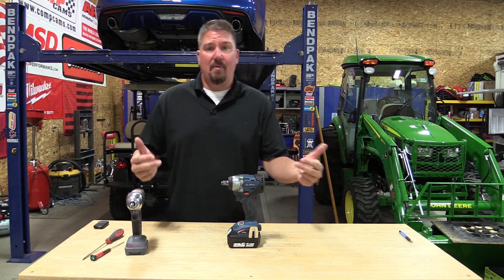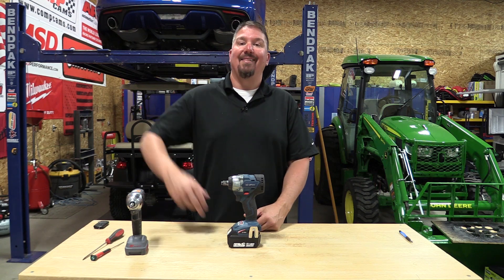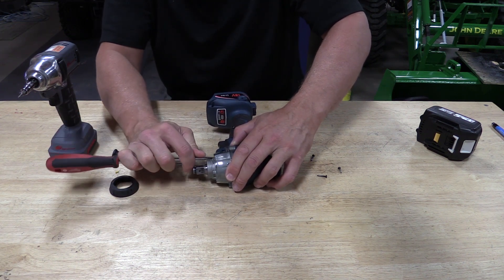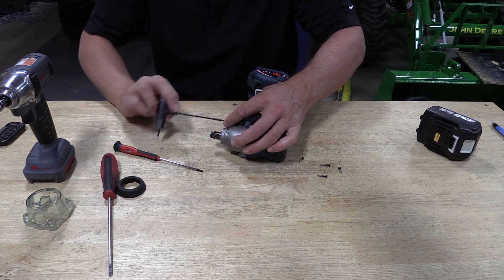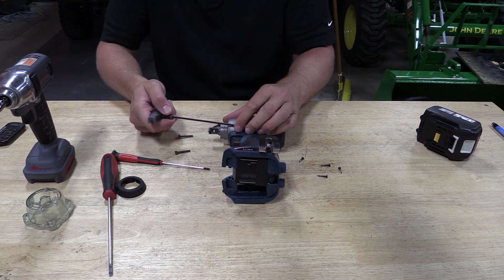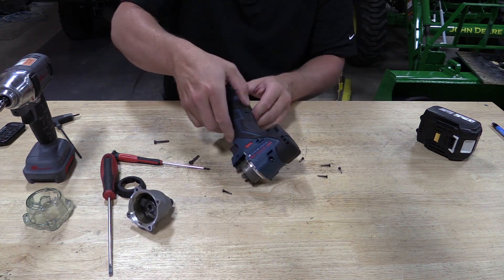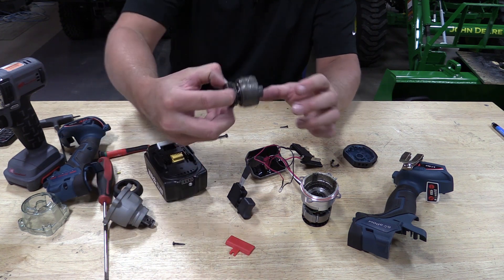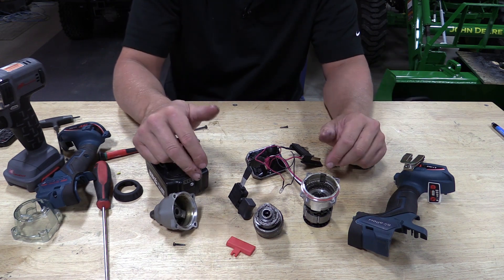Can We Find The Problem With The $100 Amazon Impact Wrench After It Broke?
It is mind-blowing as to how many different impact wrenches you can buy on Amazon!  The cost of most of them is around $100 and the features they include are amazing when compared to what we can get for the same price at a local big box store.

After we broke this impact wrench with 3 small drops, the comment section on our old video filled up with requests to open up the tool and see if poor construction was the issue.

While I am not an expert by any stretch of the imagination, I see nothing broke here that would stop this tool from working.  Even worse, the inside seems to be fairly impressively put together compared to what was expected!

Here are some of the specs listed for this exact tool:
No Load Speed (var. 4 spd) : 0-1,000 / 0-1,600 / 0-2,200 / 0-2,700 RPM
Impacts Per Minute (var. 4 spd.) : 0-1,500 / 0-2,000 / 0-2,800 / 0-3,500 IPM
Maximum Torque (ft.lbs./Nm) : 258 ft.lbs./350Nm
Nut-Busting Torque (ft.lbs./Nm) : 325 ft.lbs./440Nm
Overall Length : 8-1/5"
Net Weight (tool only): 2.6lbs.
Net Weight (with battery) : 3.8lbs.
Battery : 18V 5.0Ah Lithium-Ion
Charger Output : 3A